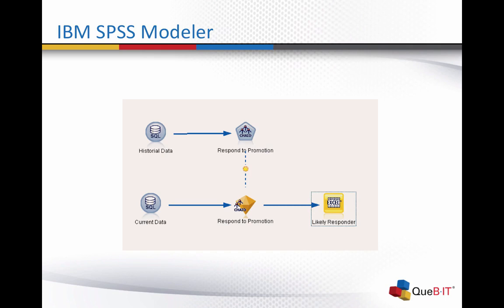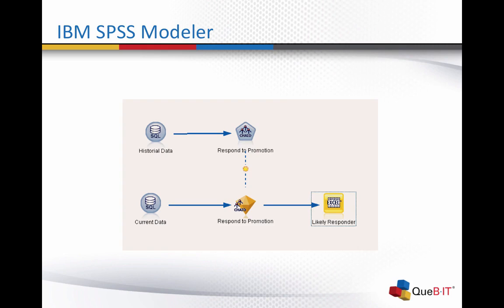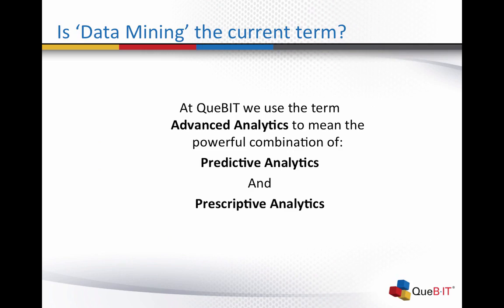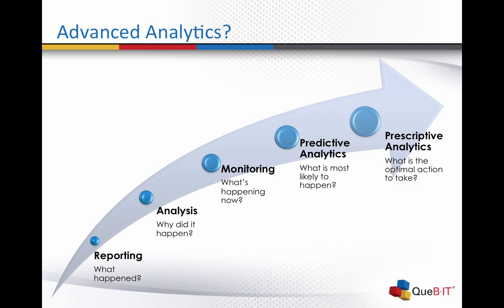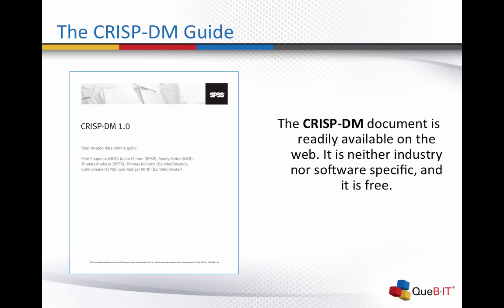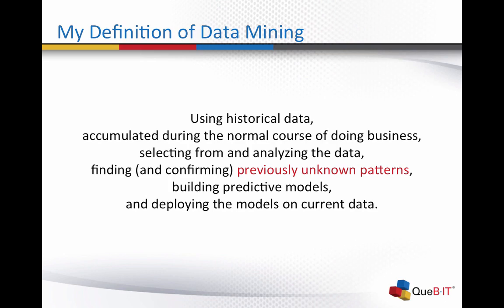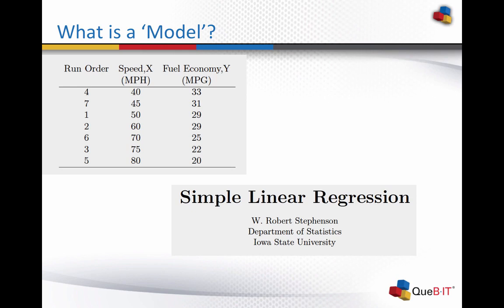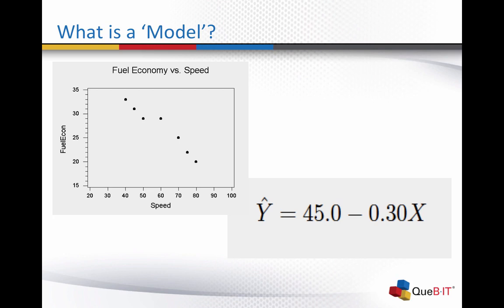What is Advanced Analytics and Data Mining 1389124